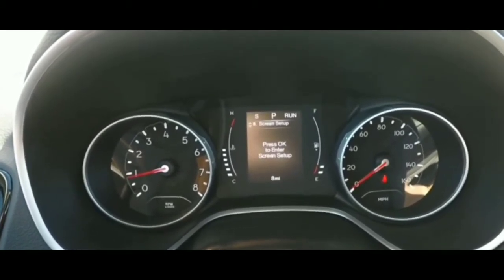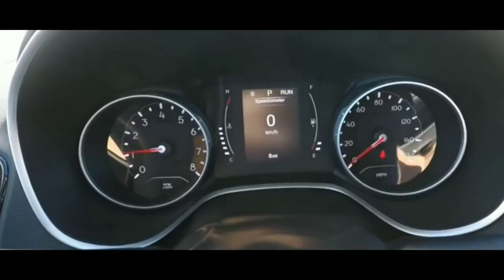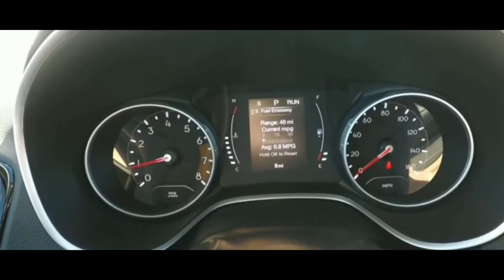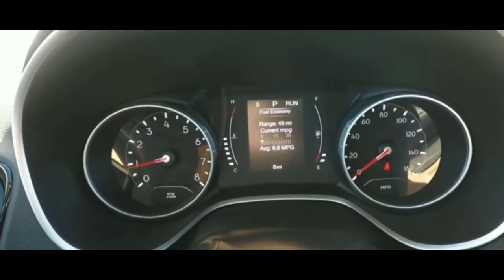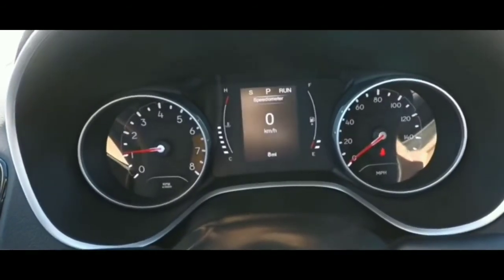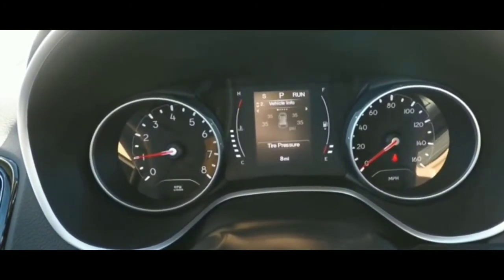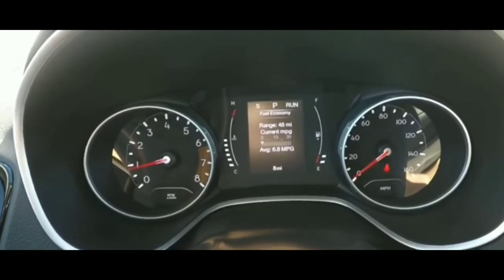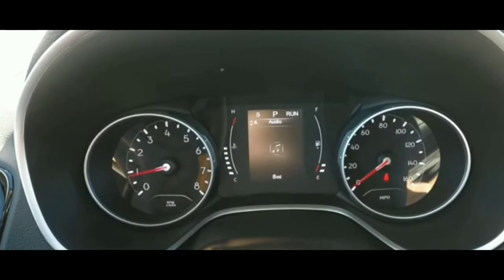2020 Jeep Compass Crank/ No Start Diagnosis...Fixed. .